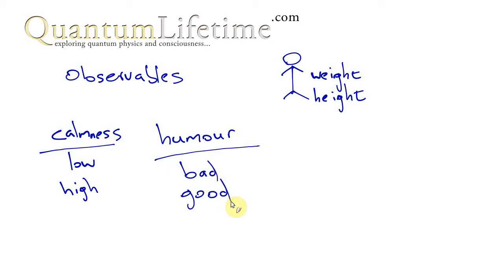Observables and Compatibility: 5 Minute Quantum Physics Part 2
A tutorial on observables in quantum mechanics; compatible vs. incompatible observables.